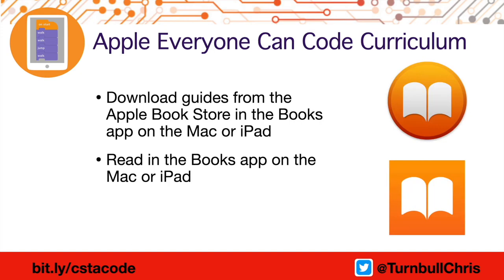CSTA Get Started With Code Wherever You Are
This video is part of a presentation for the CSTA 2021 Virtual Conference on Get Started With Code Wherever You Are highlighting the Everyone Can Code and Develop in Swift curriculum available for free from Apple in the Apple Books Store.